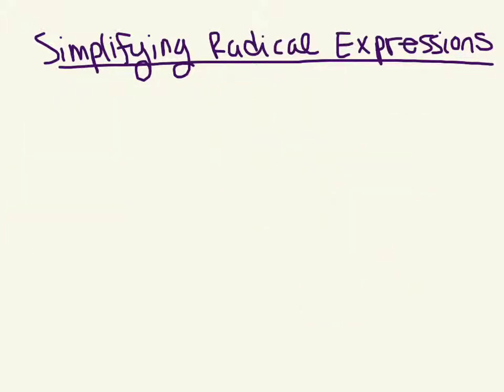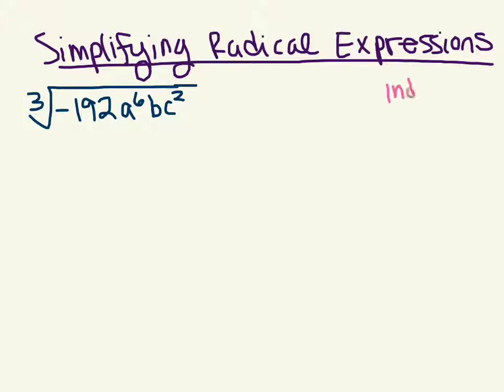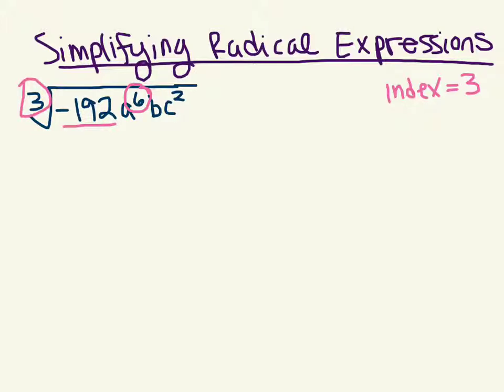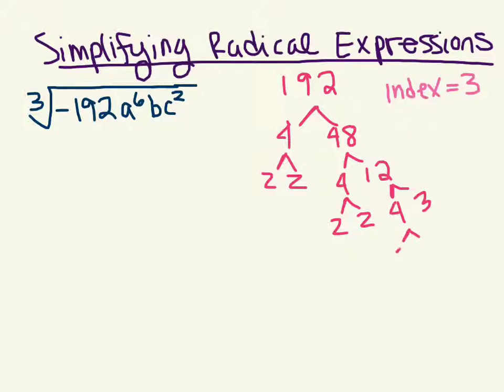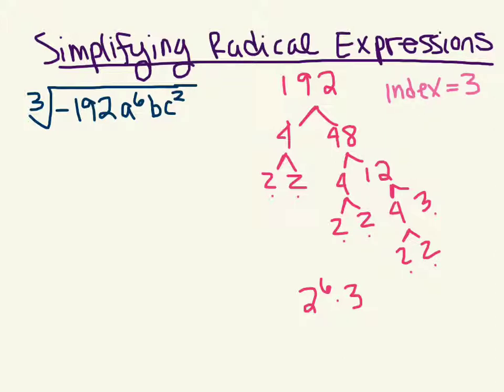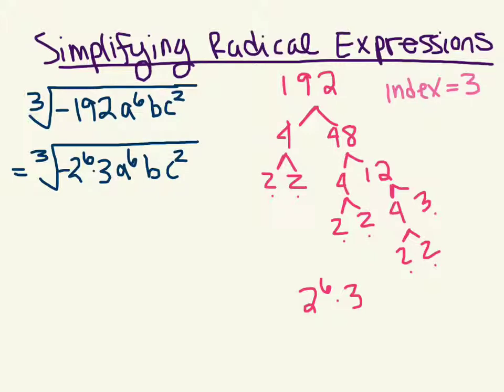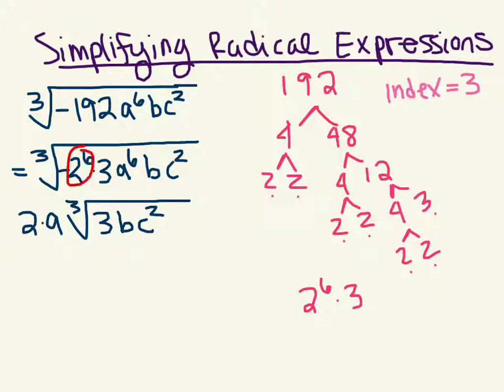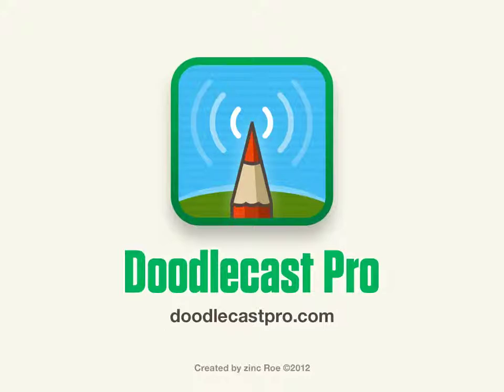Simplifying radical expressions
An example of simplifying a radical expression.